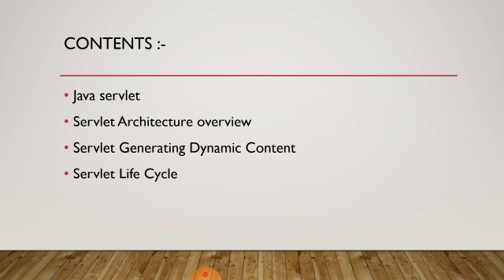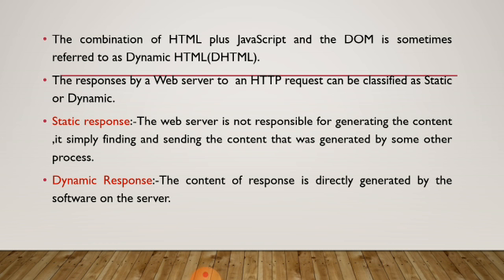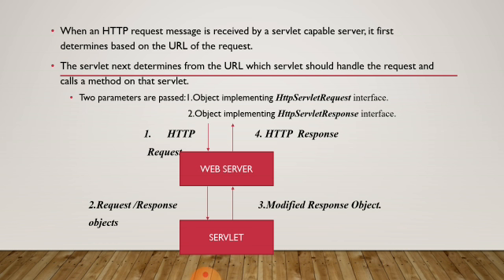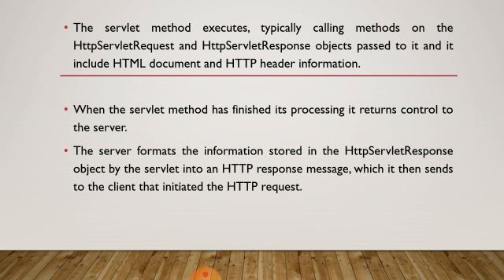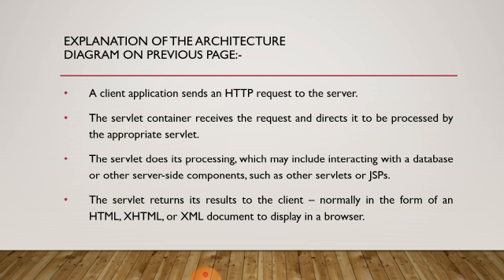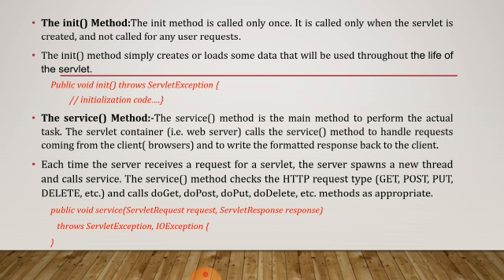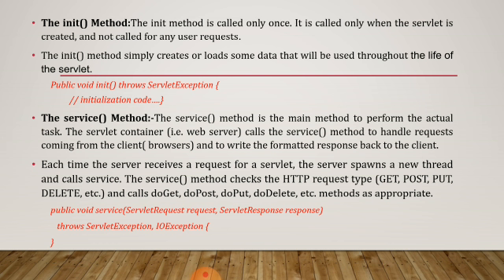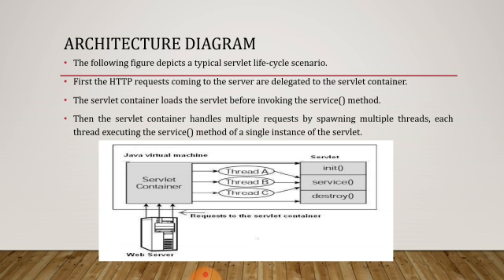web-technology server side programing